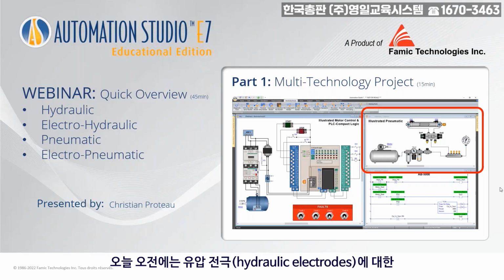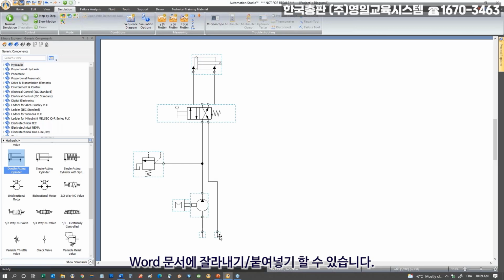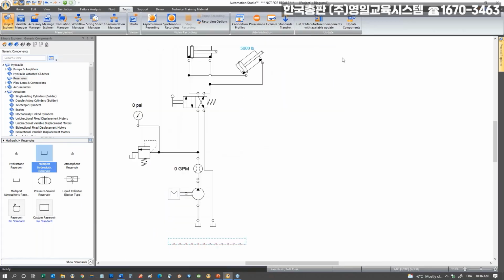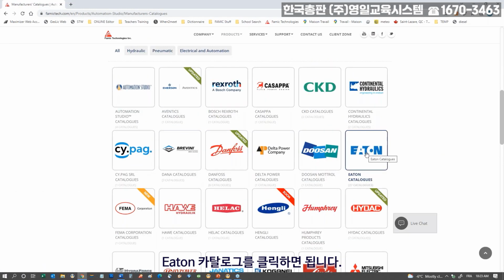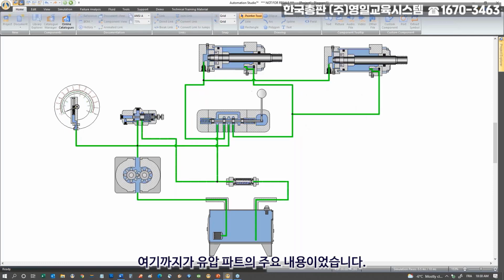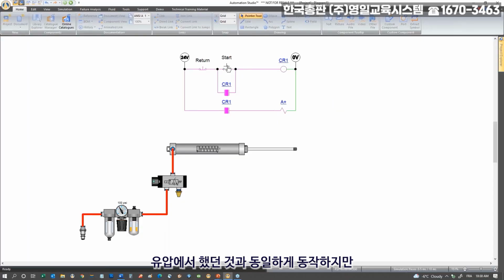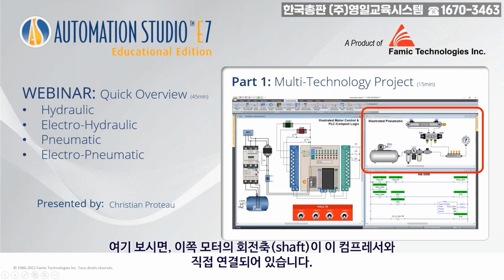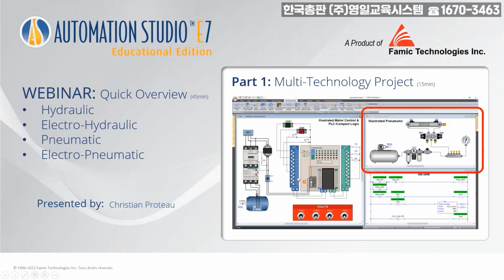유압, 전기 유압/공압, 전기 공압 및 다중 기술 프로젝트 웨비나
Automation Studio E9.0 교육용 버전은 로봇 워크샵, 배관·계측 다이어그램 편집기, 전기·공압·유압 통합 시뮬레이션 등 다양한 신규 기능을 제공합니다.
교사와 학생 모두 실습 전 디지털 트윈 기반 설계·시뮬레이션을 통해 학습 효율을 높일 수 있습니다.

📌제조사: Famic Technologies Inc
📌모델: Automation Studio
📌한국총판사: (주)영일교육시스템, Since 1997 글로벌강소기업